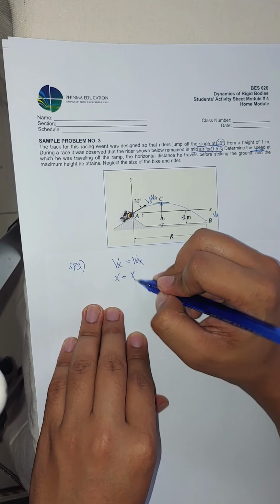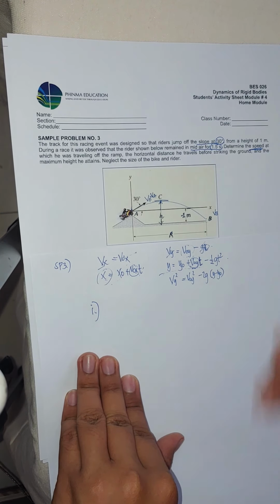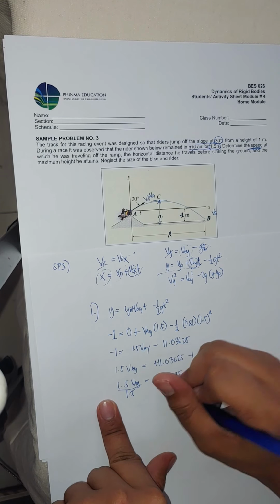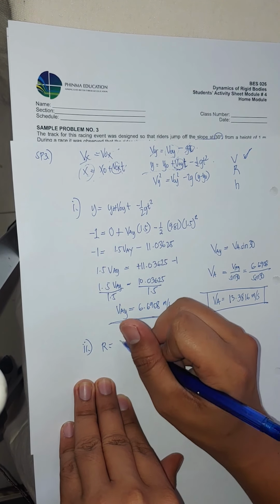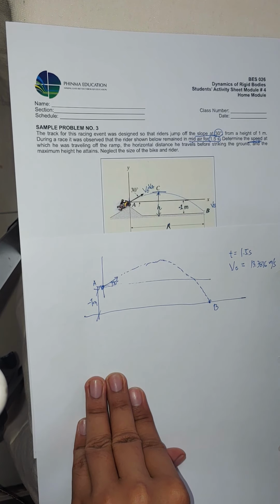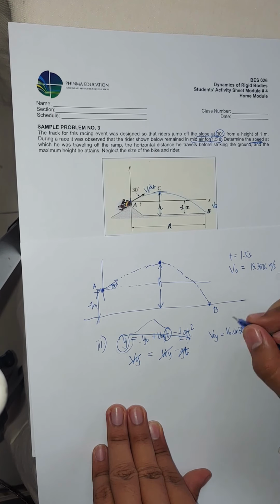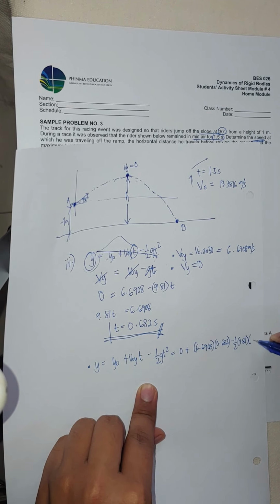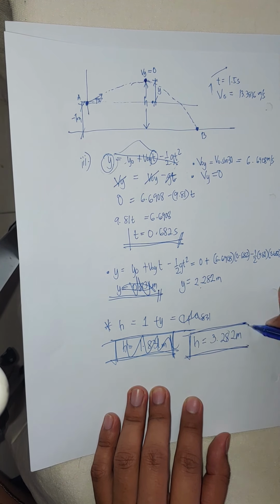Dynamics of Rigid Bodies - Motion of a Projectile: Sample Problem 3